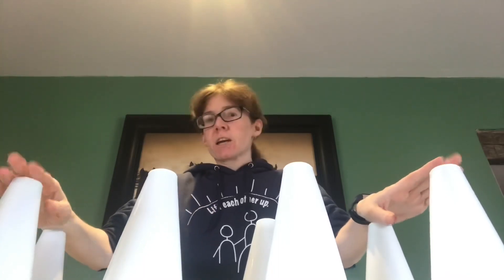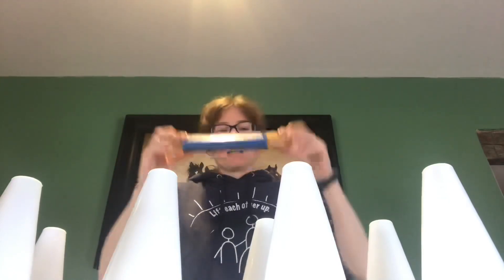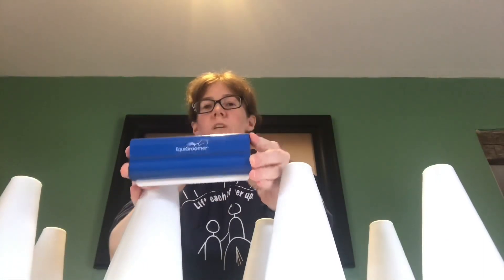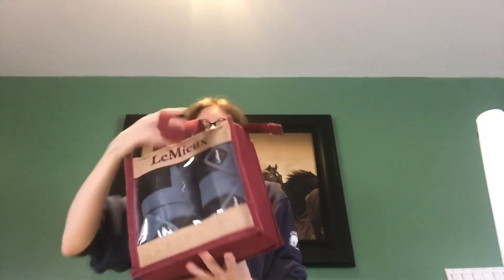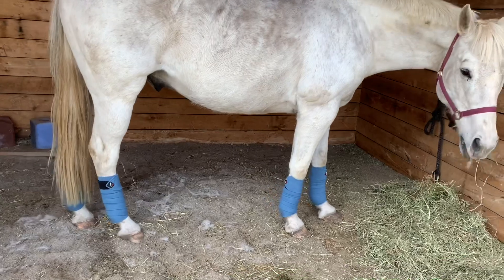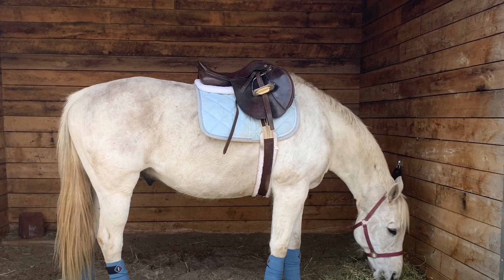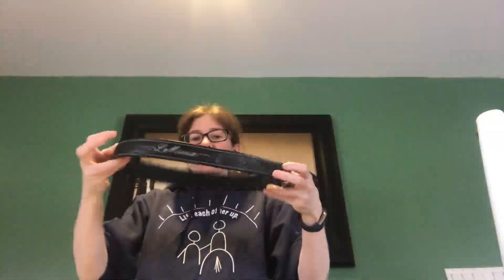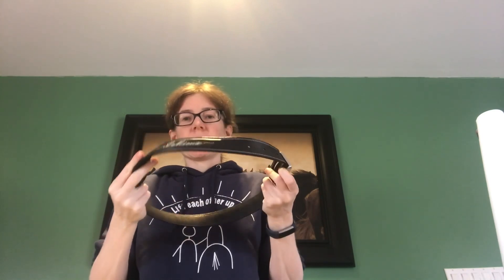Revamp Your Riding Gear & Tack With Tack Haul | Greenhawk & Sprucewood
This is my very first tack haul and I do hope that you guys enjoy it.

I bought the tack from Greenhawk Equestrian Sport and also from Sprucewood Tack Shop.

FULL DISCLAIMER: I am NOT a qualified professional regarding horses, dogs, or other animals, and I am NOT qualified to give advice or recommendations on animal care, practices, training, or equestrian sport. The information in this video is true to the best of my knowledge and personal experiences, however, there may be unintentional inaccuracies or omissions.

IT IS COMPLETELY FREE FOR YOU AND MAKES A HUGE DIFFERENCE FOR Me including my horses, dogs, and barn cats! The only way we can grow is with YOUR help! This tells YouTube that our channel is worth letting others know about, which allows me to grow our presence and continue bringing content your way! So tell all your friends and family about us and keep sharing our journey with us by checking out our other videos! Thanks for joining me on this crazy adventure, and for all of your love, support, and encouragement. I have the BEST VIEWERS and wouldn't be here without YOU!
ABOUT MY CHANNEL & I:
My family and I moved from the city to the country in the summer of 2010. So much has happened since then. We live on a 20-acre hobby farm with 4 horses, two dogs, and barn cats. Follow our horse journey and life on the farm as we vlog our daily lives with our animals. Please join me in my Day-to-Day Life on the Farm, Horse Riding Lessons/ Training/ Care.